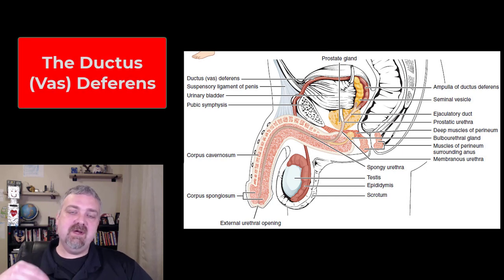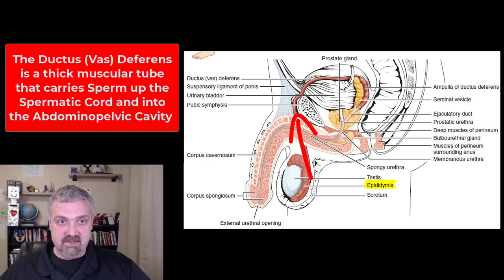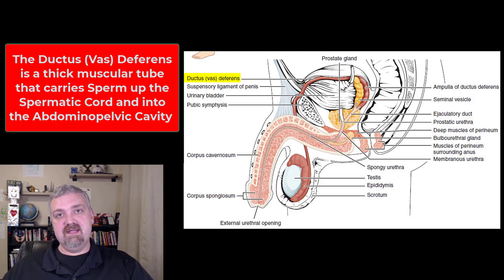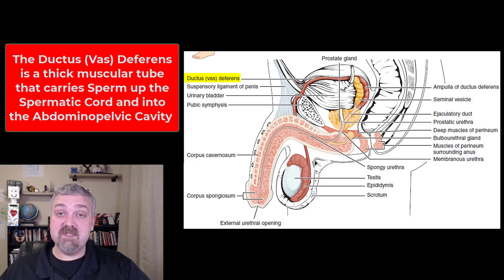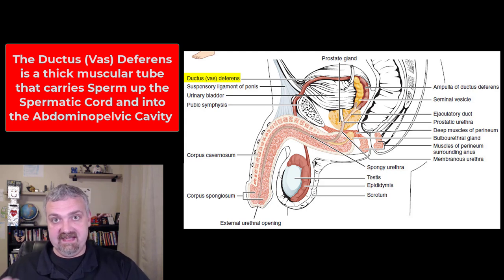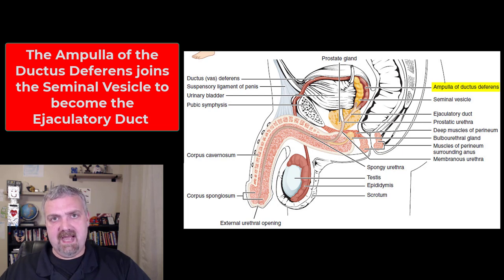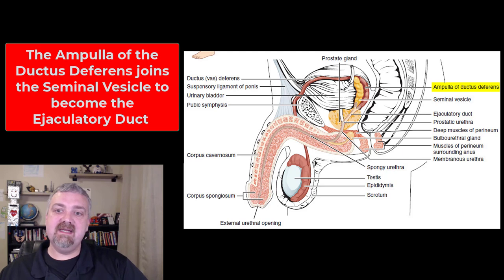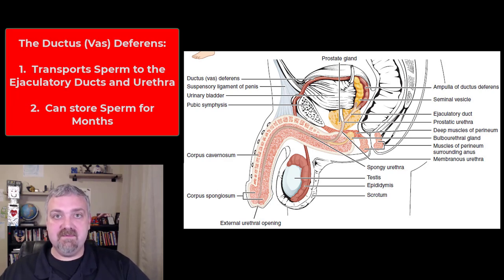Ductus (Vas) Deferens: Anatomy and Physiology